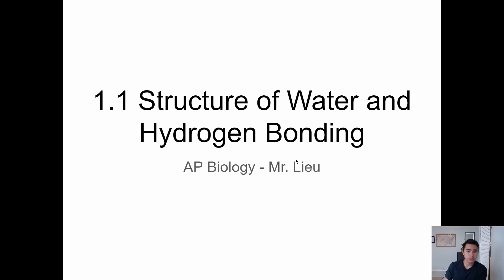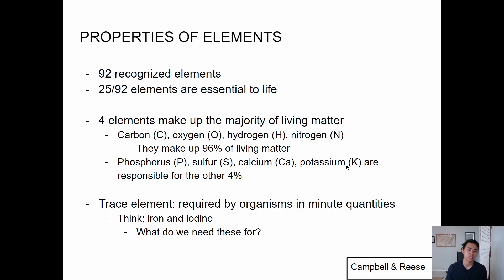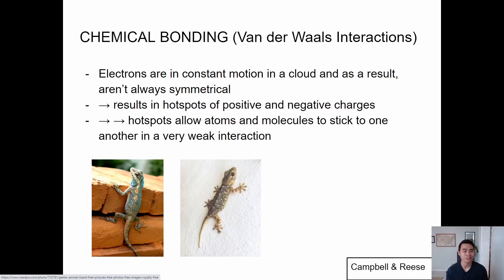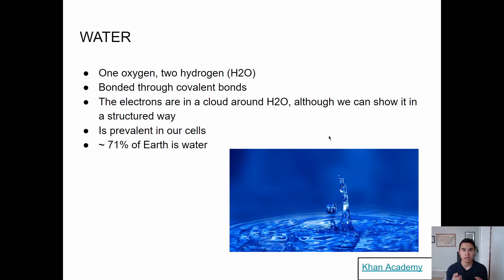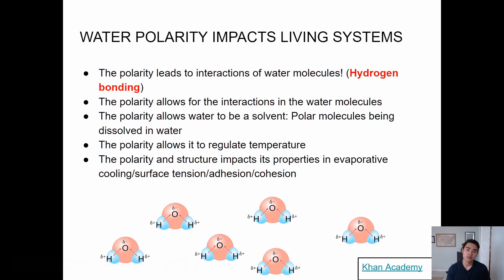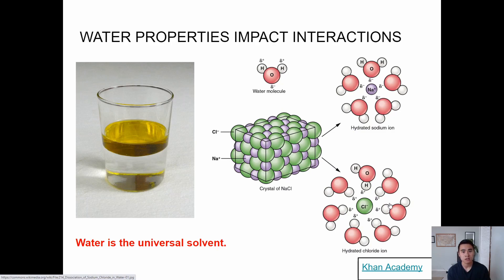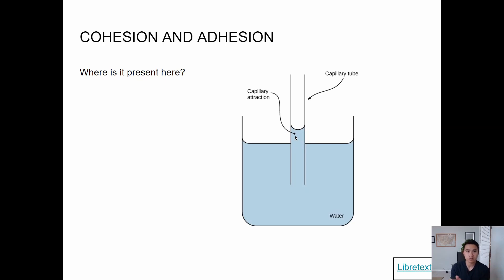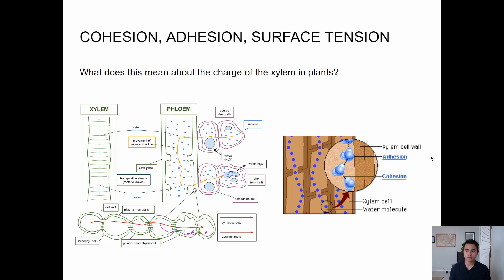AP Biology 1.1 - Structure of Water and Hydrogen Bonding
TIME STAMPS

Topics Overview 00:00 - 01:17
Elements and Compounds 01:17 - 03:41
Properties of Elements: 03:41 - 06:50
Chemical Bonding: 06:50 - 12:16
Water: 12:16 - 13:40
Water Properties: 13:40 - 23:14
Hydrogen Bonding, Cohesion, Adhesion, Surface Tension: 23:14 - 31:45

SUPPLEMENTAL VIDEOS

RESOURCES